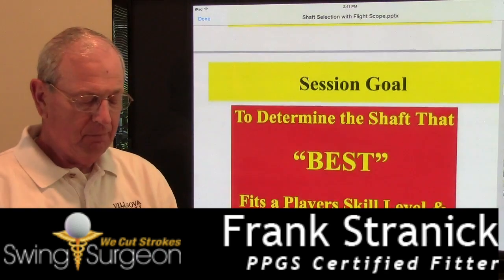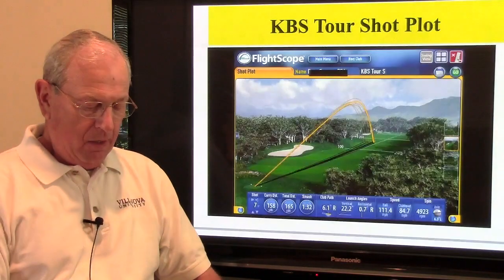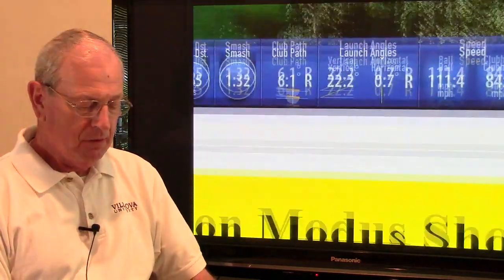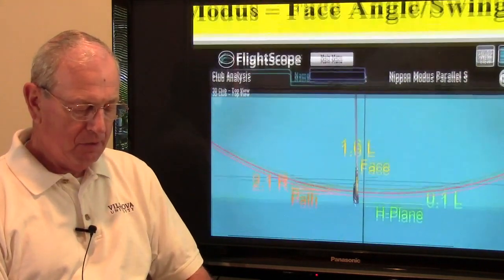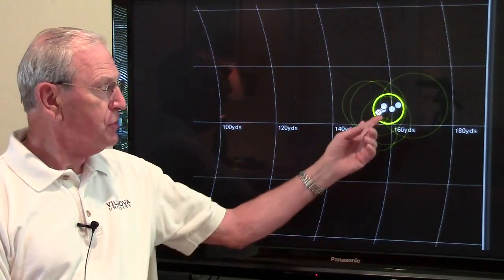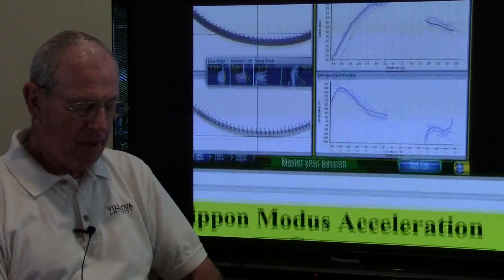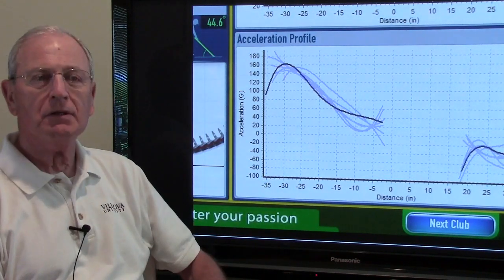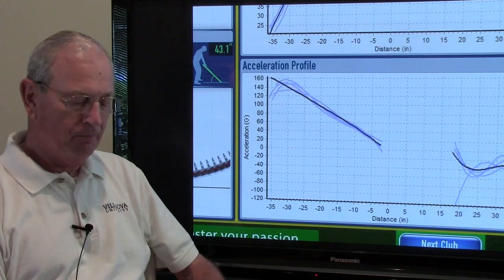Golf Shaft Fitting With The Flight Scope Radar - Measuring Distance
Shaft fitting using a Flight Scope launch monitor radar. This monitor allows you to measure and track various aspects of the club during impact. It allows you to track the geometry of the components of the golf club.

Want to learn more about the vertical golf swing and how to hit a golf ball with consistency? Each video has more information and comments from our very active user community! Welcome to a refreshing method of Golf Instruction and how to play better golf.